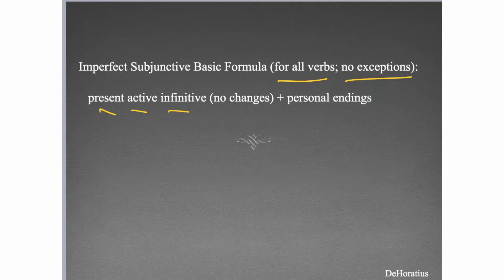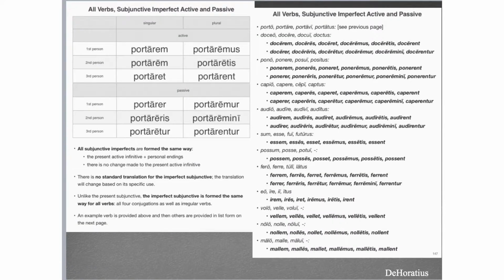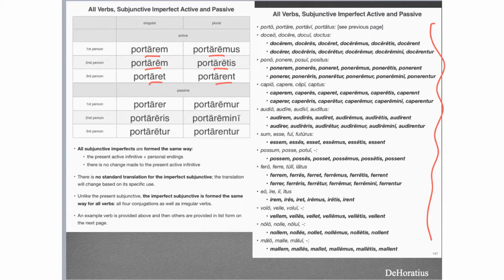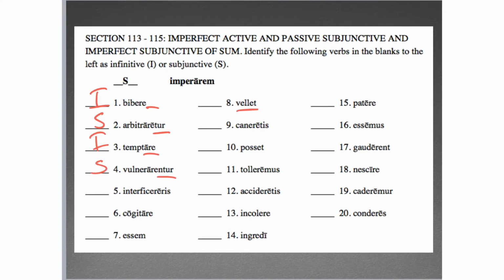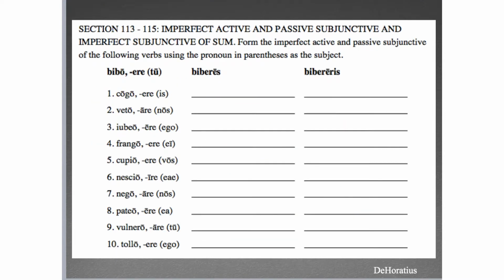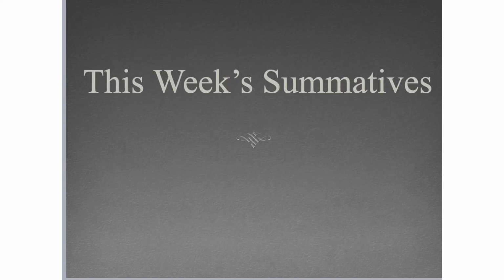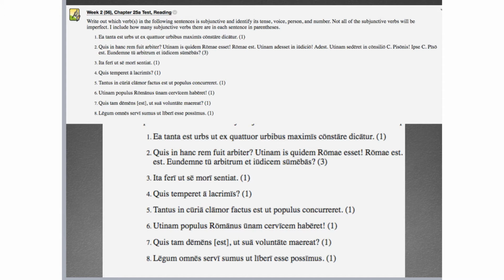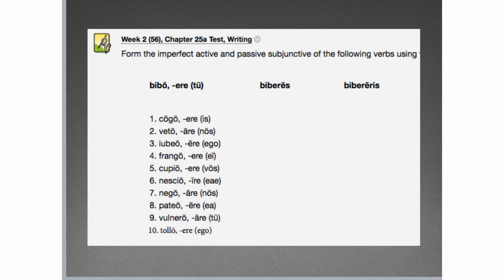Shelmerdine Intro to Latin Chapter 25a - Imperfect Subjunctive